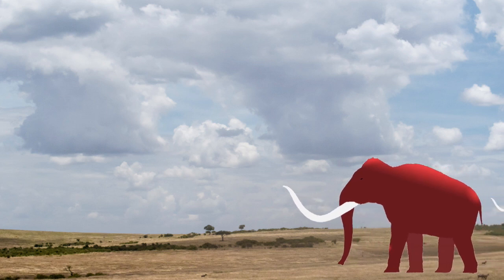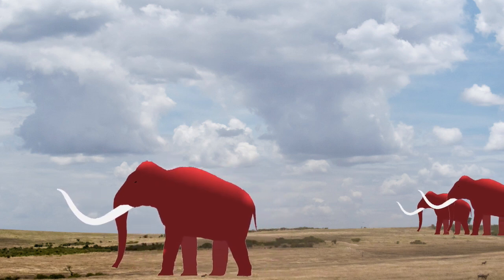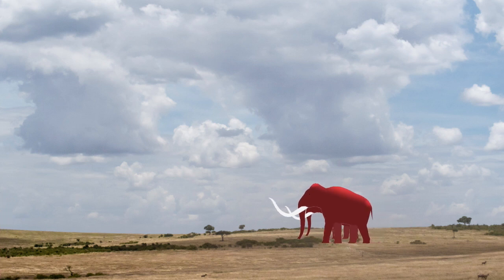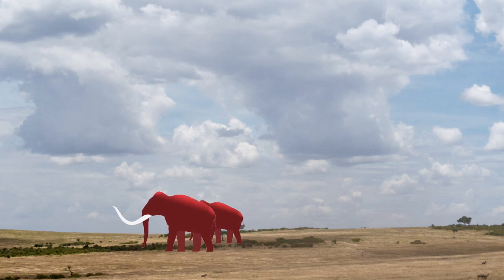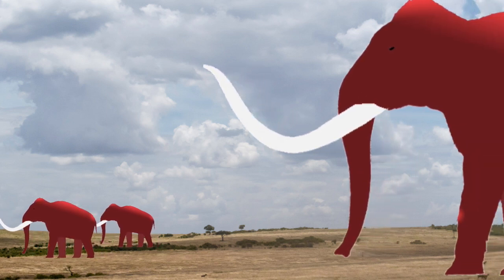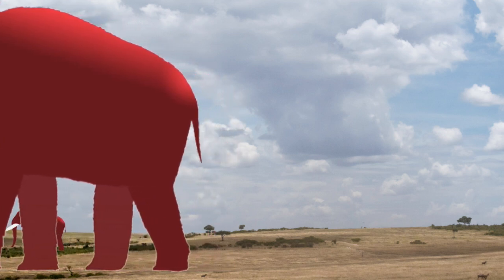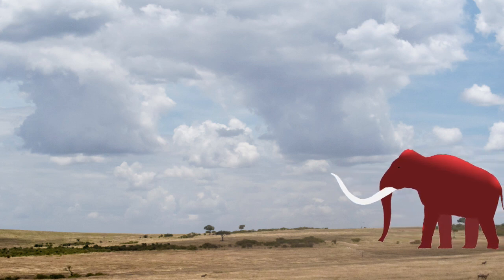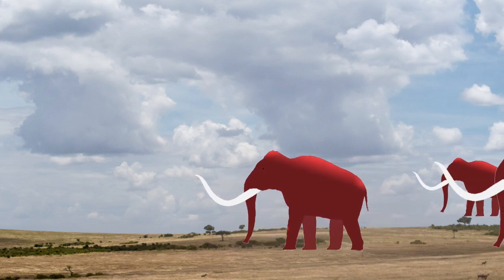Columbian Mammoth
The Columbian Mammoth was an elephant relative that lived in North America during the Pleistocene.